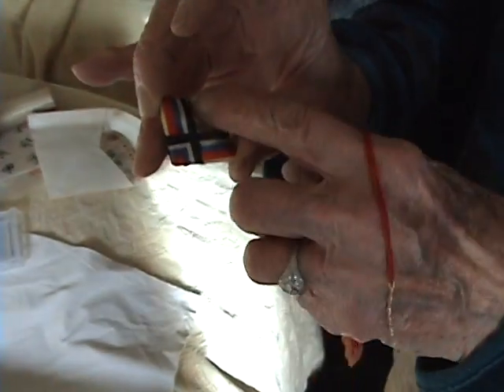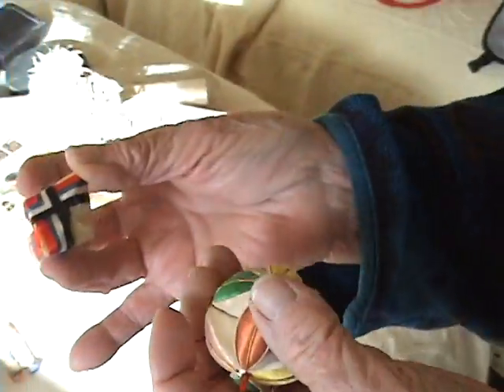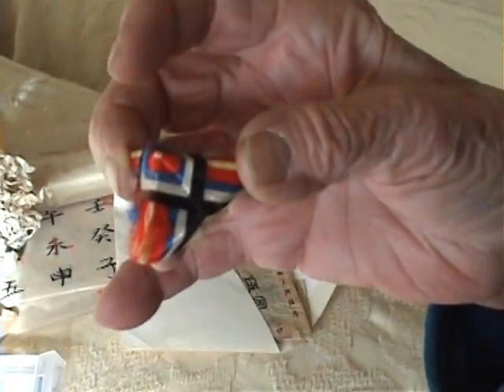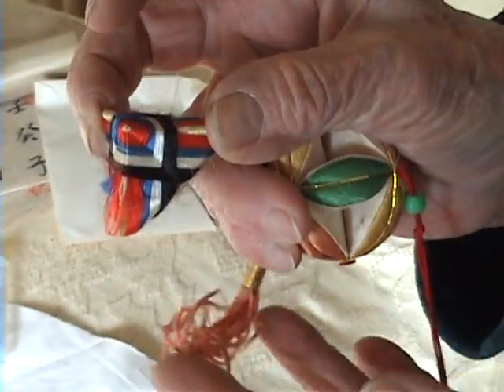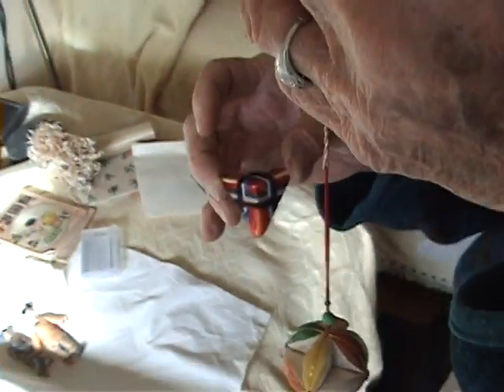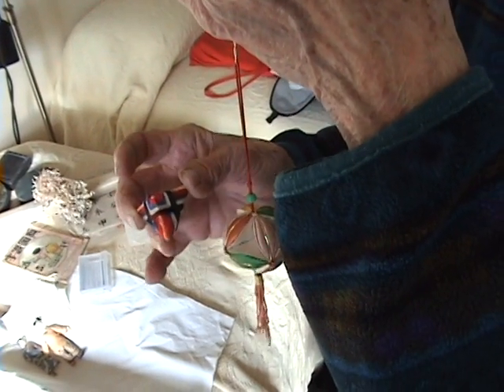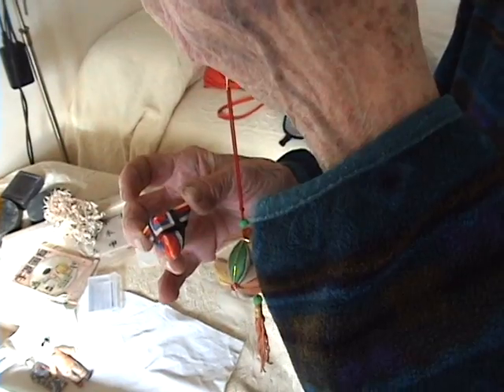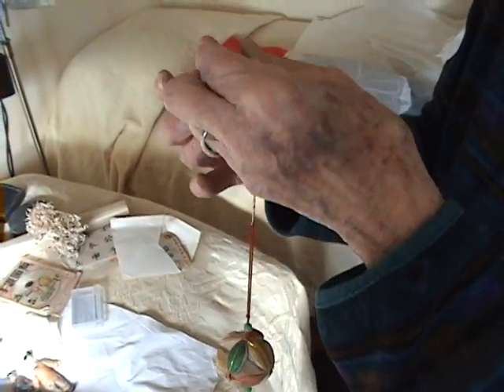Joan Root describes her Collar Clasps